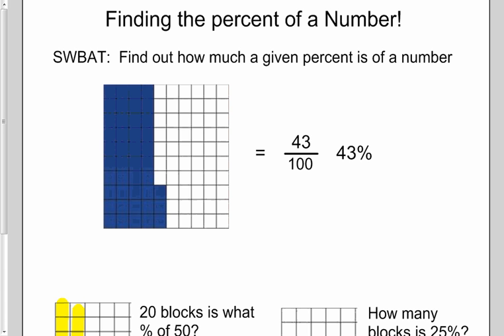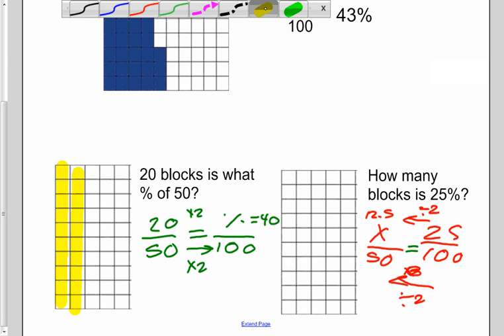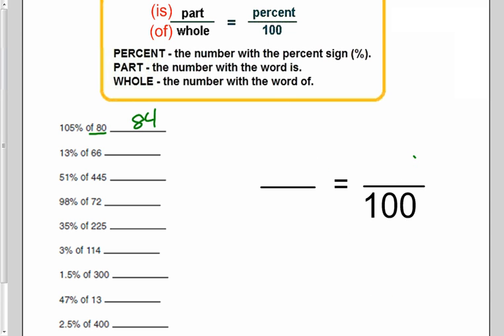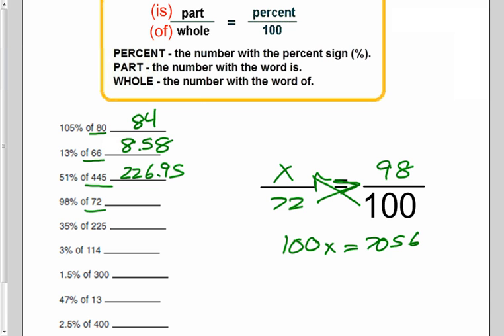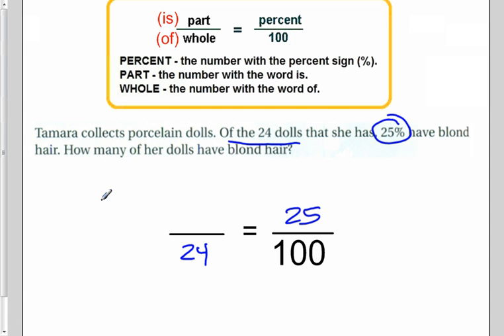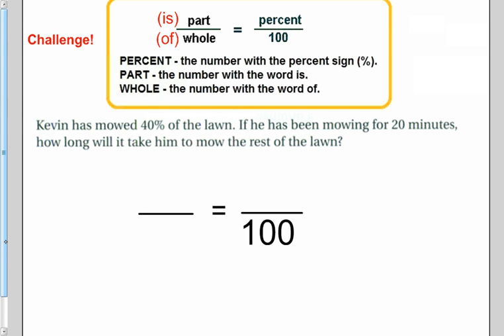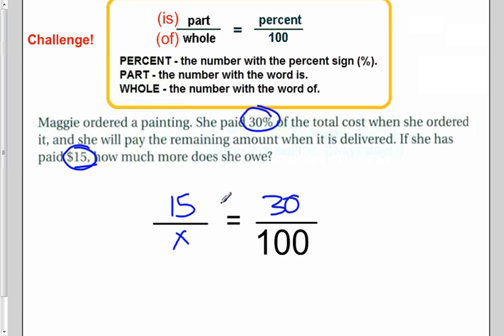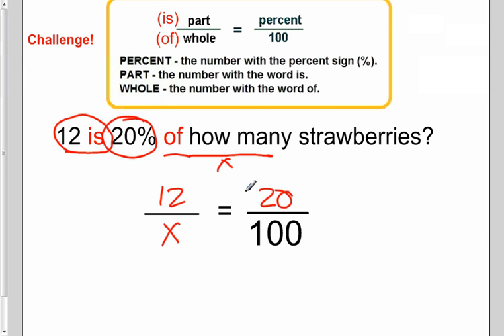Percent of a number